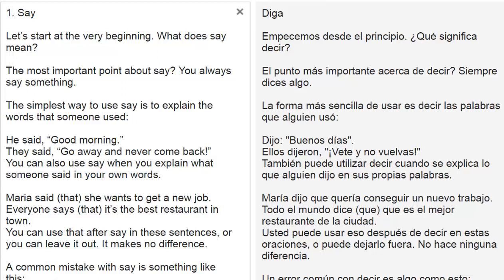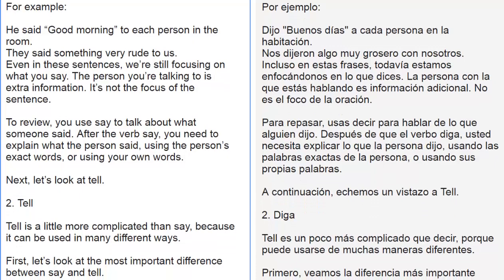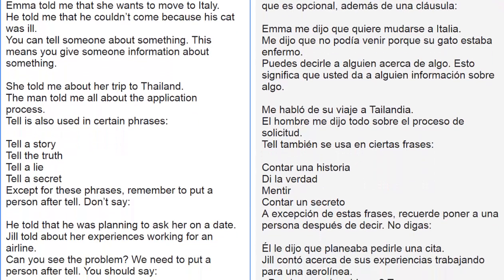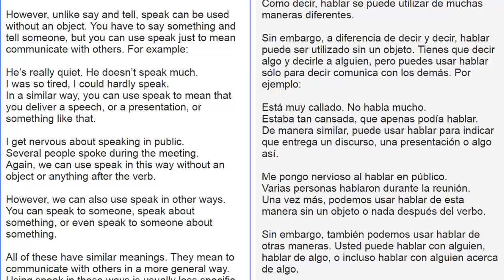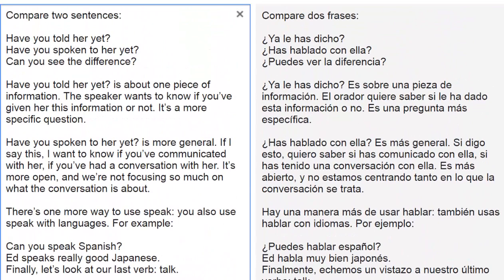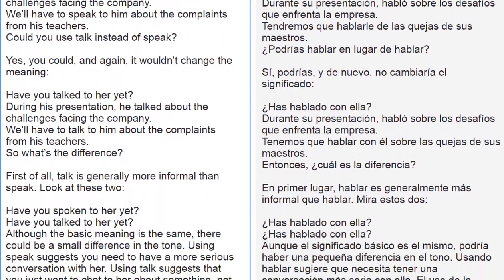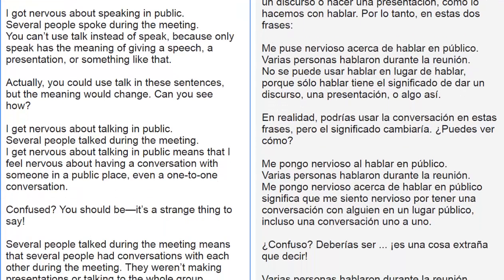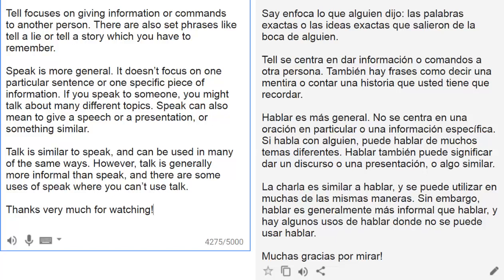Say, Tell, Speak, Talk How to Use Verbs of Speech in English